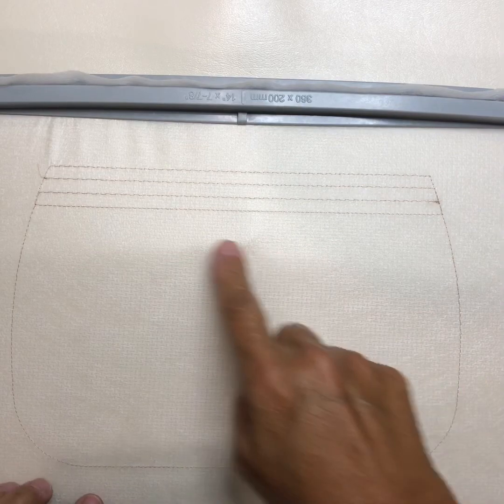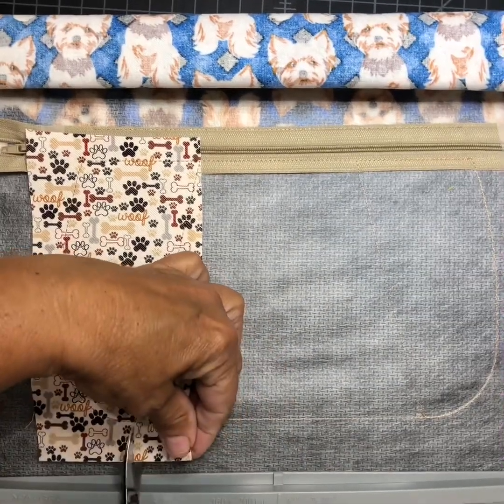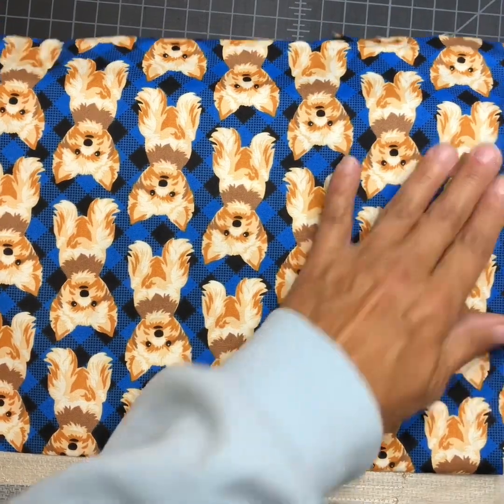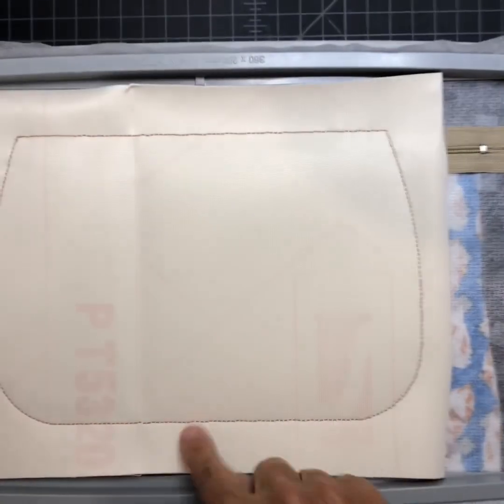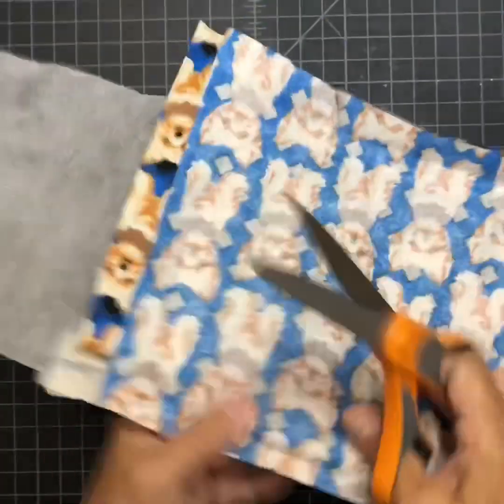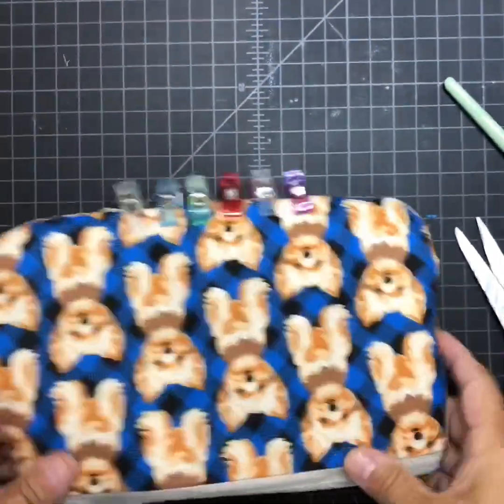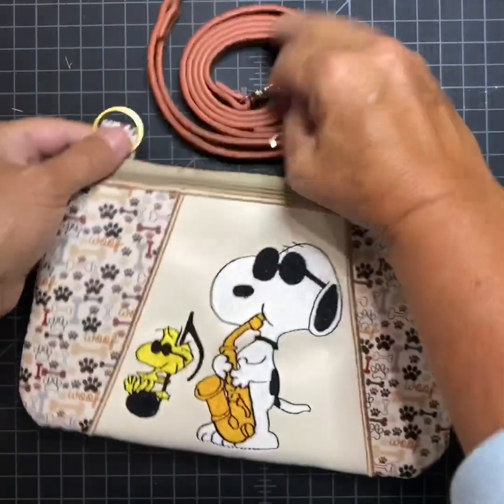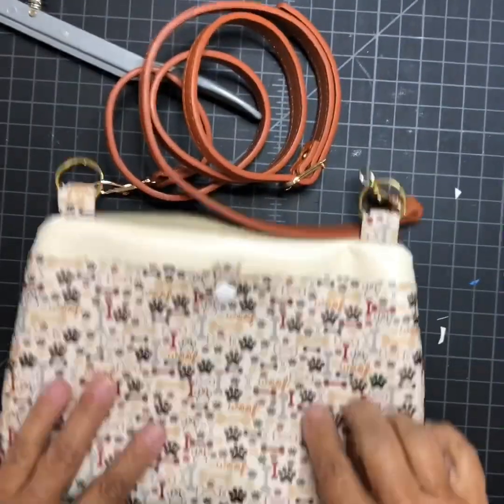ITH Top Zipper Purse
In the hoop appliqué purse with top zipper.

Bag comes fully lined and 4 different sizes.  This bag is made in one hooping.

Have more questions?